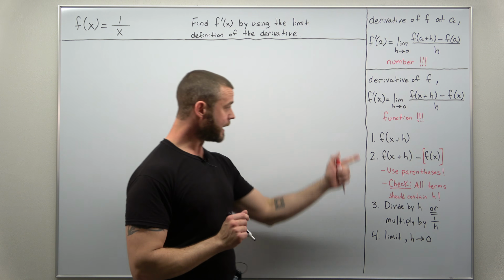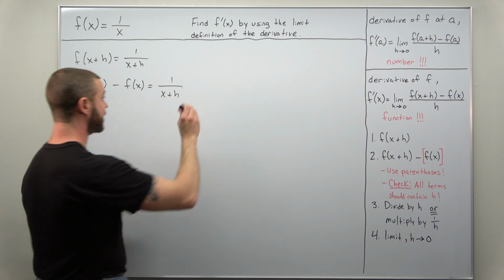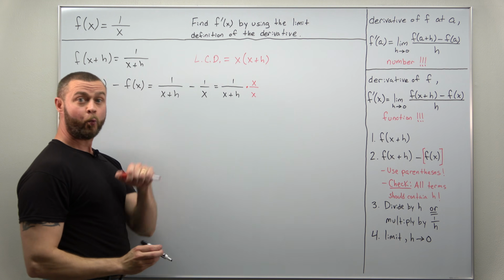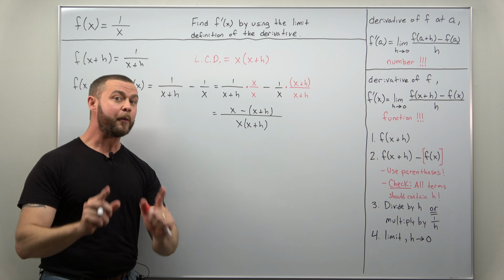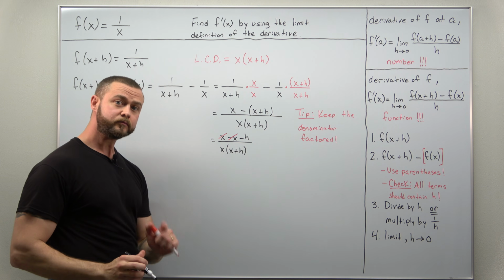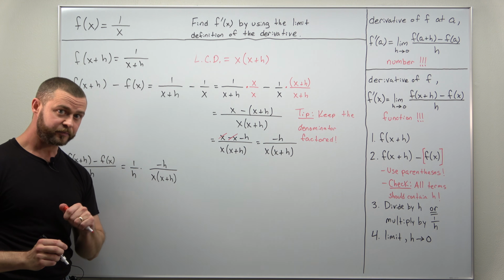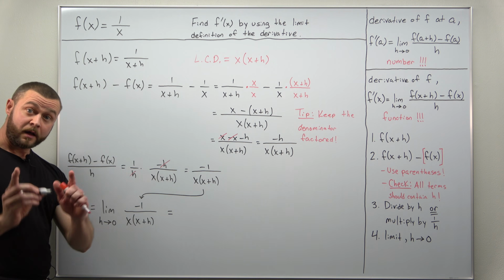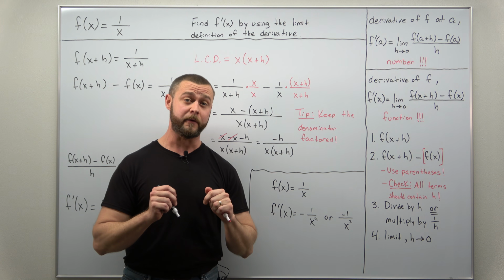Limit Definition of the Derivative f'(x) Problem 3 (Calculus 1)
This is another really good problem on using the limit definition to find the derivative! The work is usually difficult for students, since it involves a lot of calculations with fractions and common denominators. We take a slow approach to this problem to help review ideas from algebra as we go. This problem is a warm-up for Problem 4, so make sure to understand this before moving on. Tips and more problems are linked below.